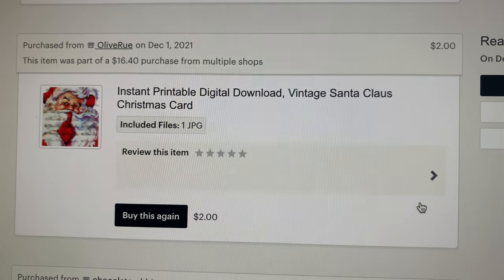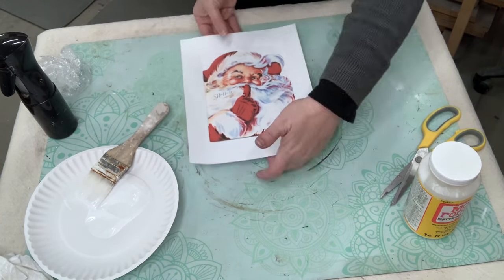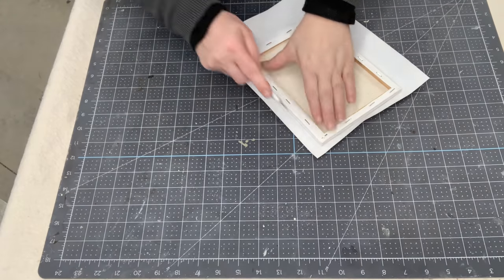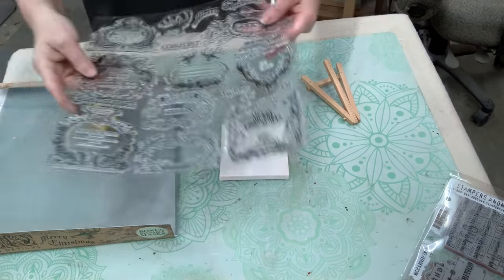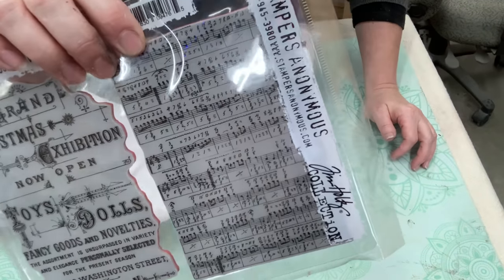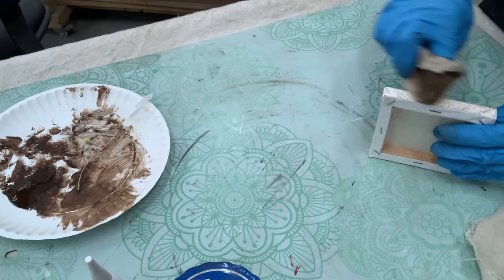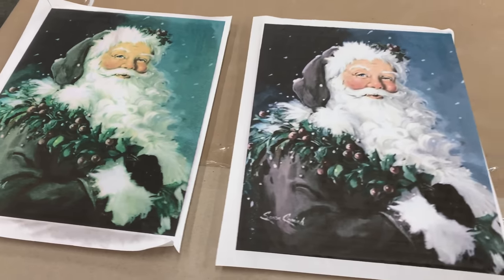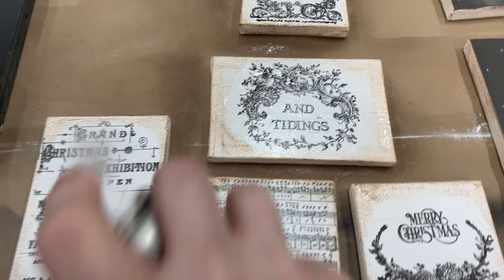Prints on Canvas || Gifts Under $5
Today we are working on some gifts to hand out to family and friends at Christmas. These were so cost efficient I made some to resell too.

* New*Amazon Store Front

US Art Supply 3 Pack of Variety Size Synthetic Bristle Paint, Chip and Utility Paint Brushes for Paint, Stains, Varnishes, Glues, and Gesso
Mod Podge CS11302 Waterbase Sealer, Glue and Finish, 16 oz, Matte
Tsukineko SZ000031 Full-Size StazOn Multi-Surface Inkpad, Jet Black

Etsy Digitals
Stacking Farm animals - Instant Download Printable clipart - Digital Art, downloadable graphics, clip art - Sheep Chicken Hen Cow
Instant Download Printable Vintage Retro Santa Claus Father CHRISTMAS Fabric Image Transfer Holiday Clip Art graphics clipart Print Iron On
Birds on a Wire Line Instant Download Printable Digital Image - Shabby Chic Bird clipart - Fabric Image Transfer iron on graphics

Merry & Bright Decor Stamp by IOD - Iron Orchid Designs - *LIMITED RELEASE * - NEW!